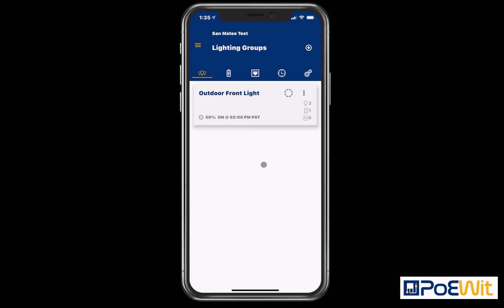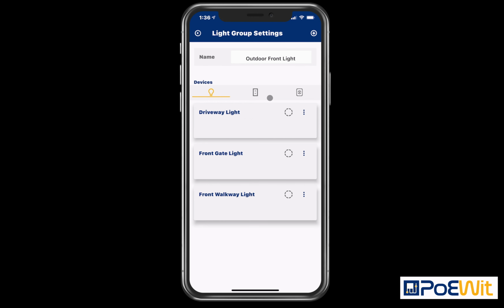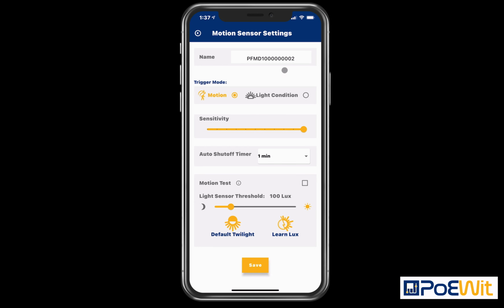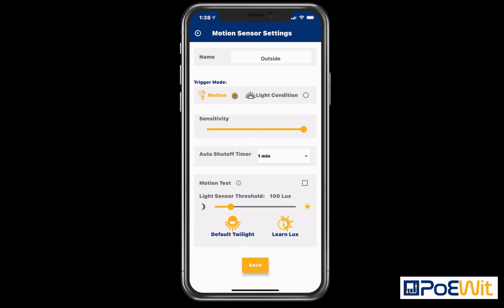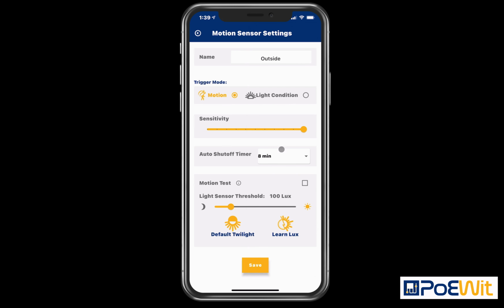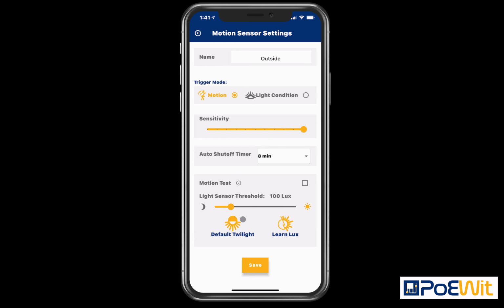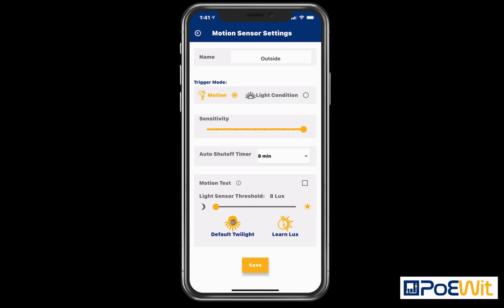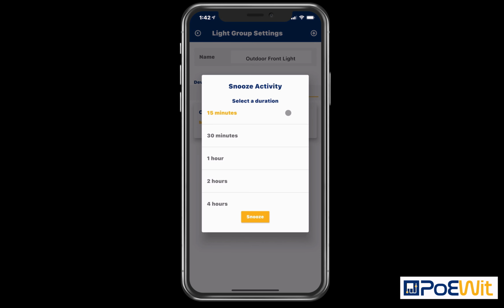PoEWit's Cloud, PoE Motion and Light Sensor- MD-1 Application Configuration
Our smart PoE low voltage motion and light sensor is connected to the cloud and can be fully configured through our app available for IOS an Android devices.